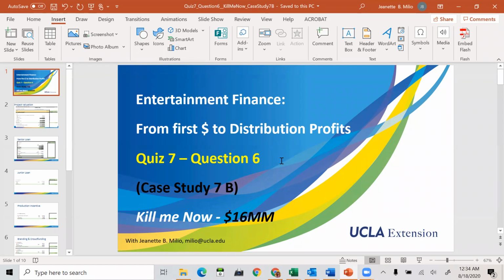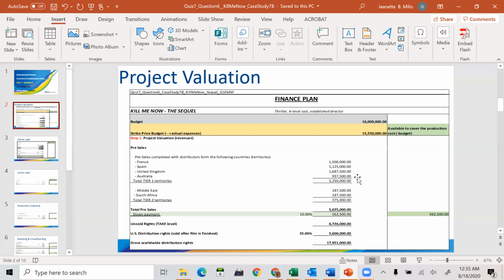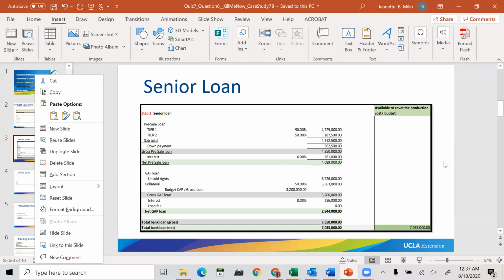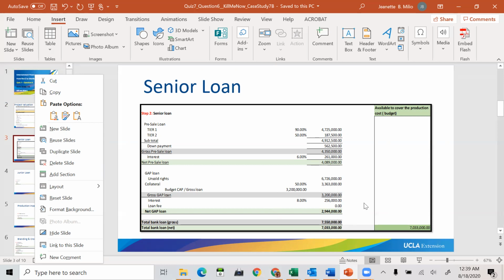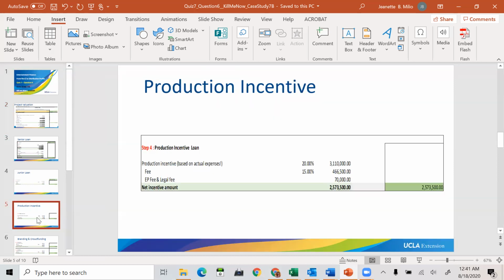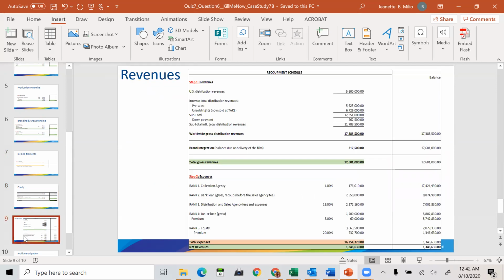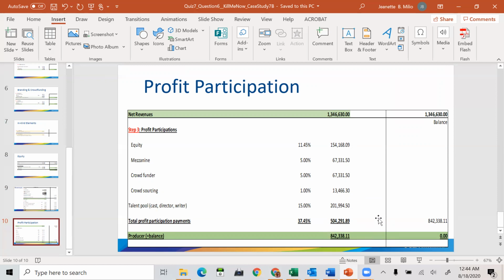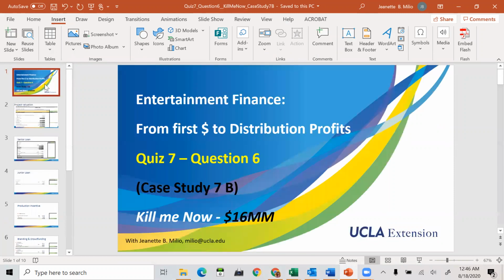Zoom Quiz 7 Question 6 "Kill me Now" $16 mm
Jeanette B. Milio provides guidance leading the answer of Question 6 in Quiz 7.